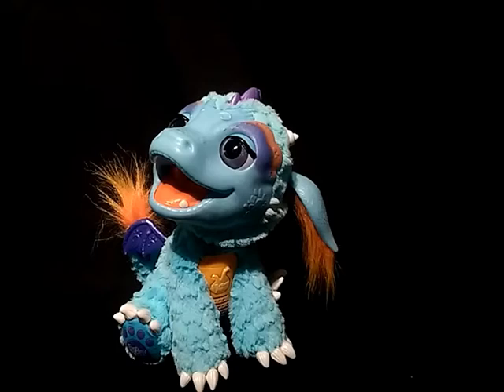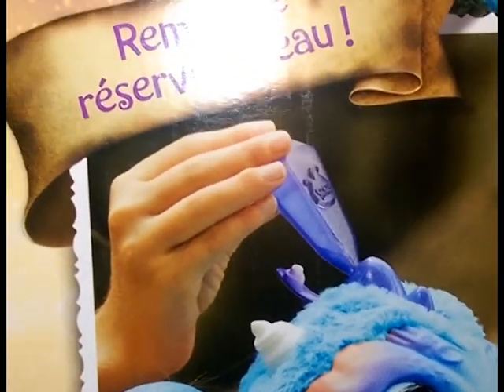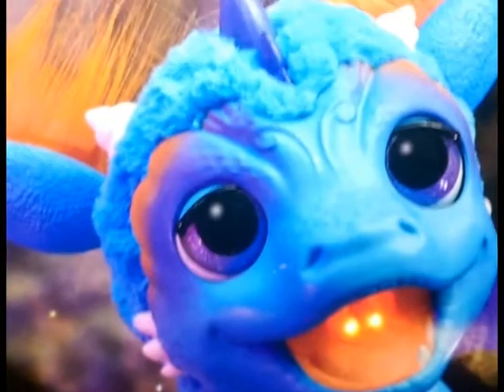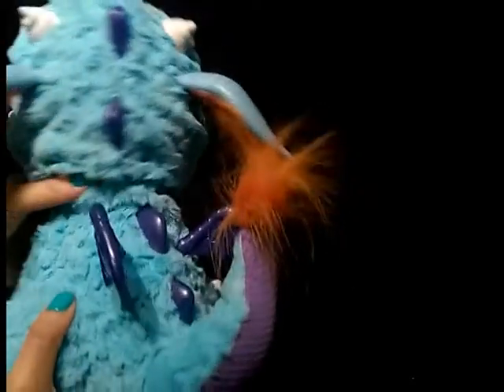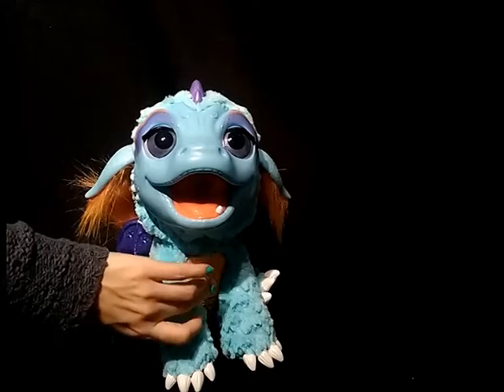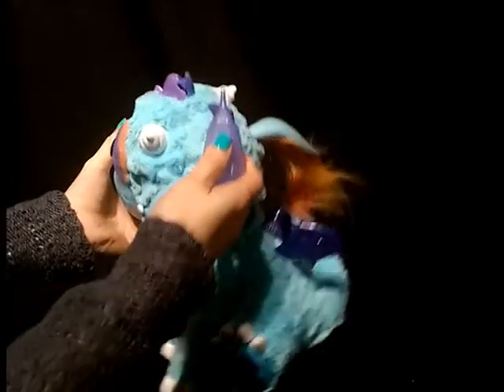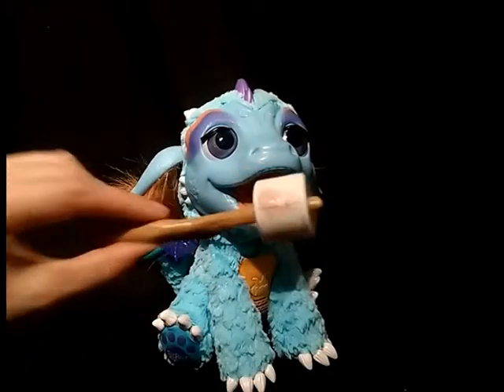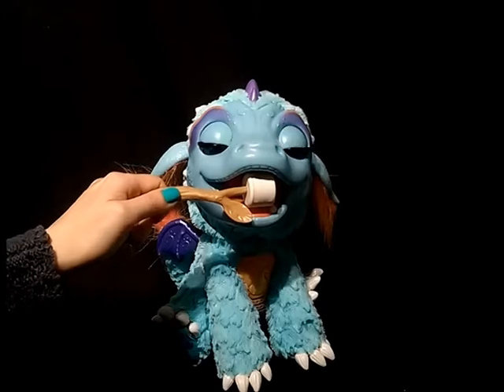Fizzpoplollyblok, Fur Real Torch my blazing dragon, toy review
Hi Fizzpoplollyblok here! I hope you enjoy my first toy review video. It's for ages 1and up, aimed to inform and entertain children  and adults. I absolutely love toys and with support from my daughter, husband and family, I hope to bring you more fun animations, custom toy make-overs and unboxing videos.
TTFN
Fizzpoplollyblok